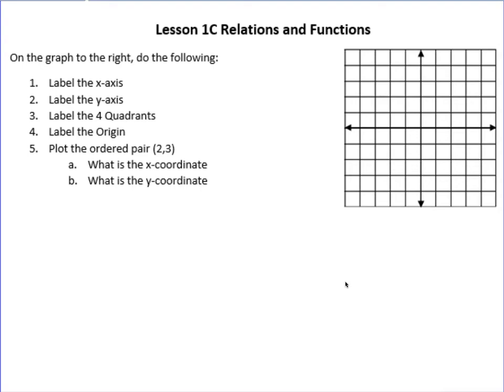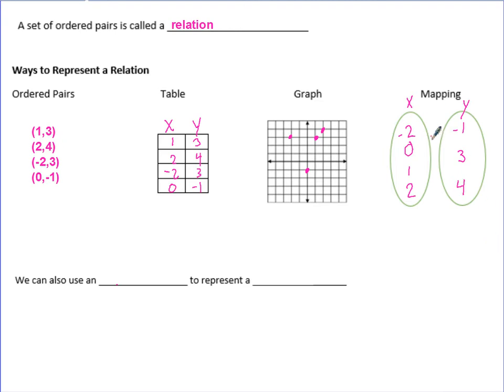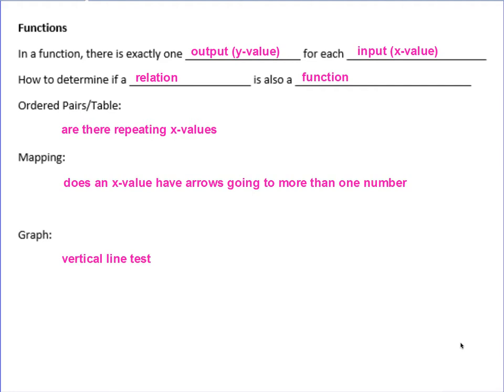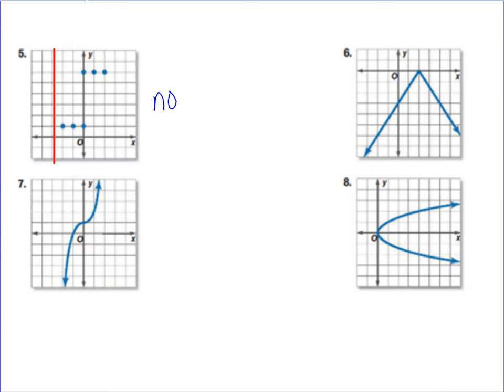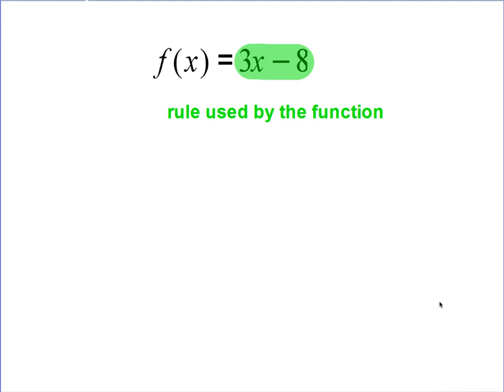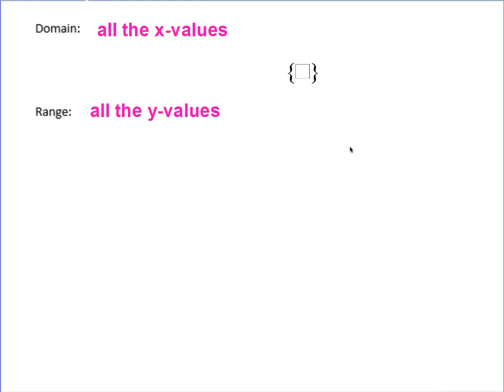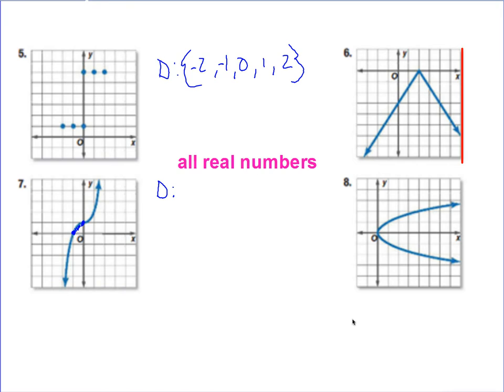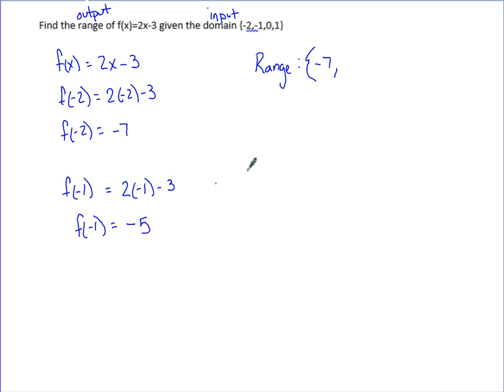1C Relations and Functions